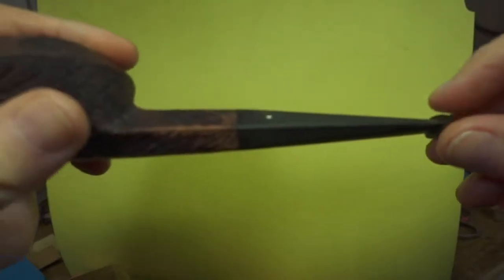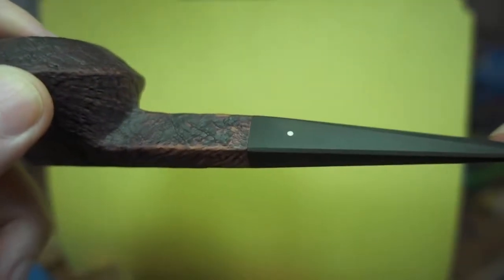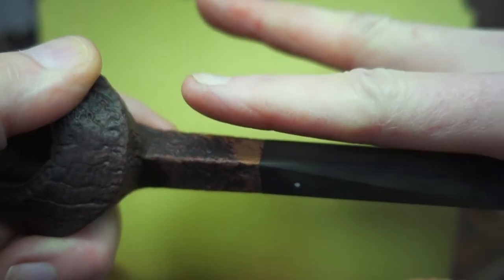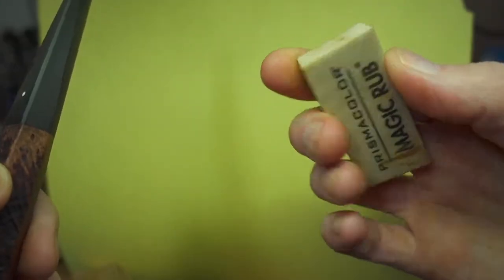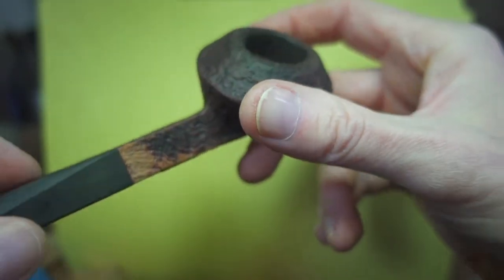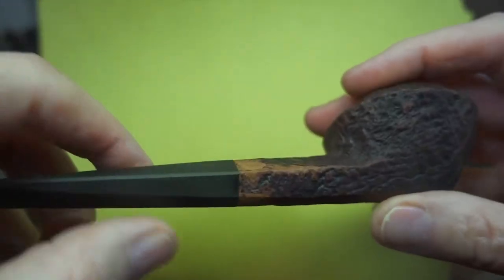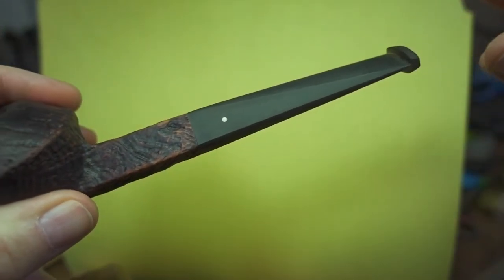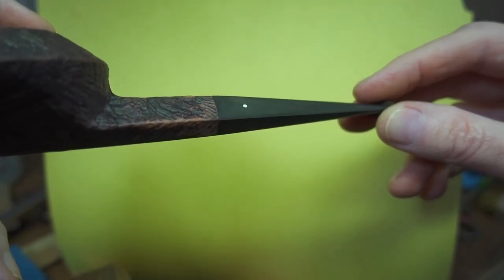Making a Faceted Stem from Vulcanite Rod Stock PART 19 -- Comments on remaining steps